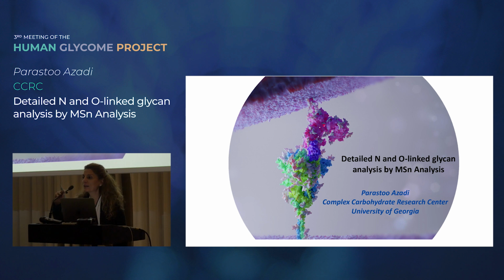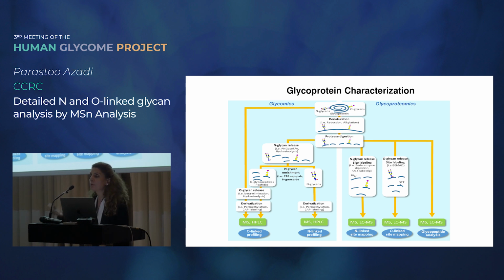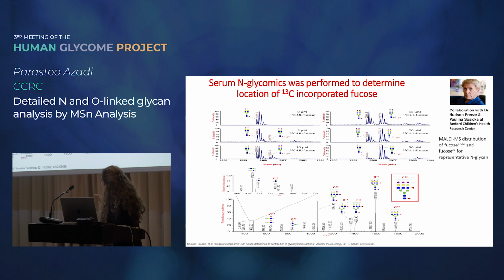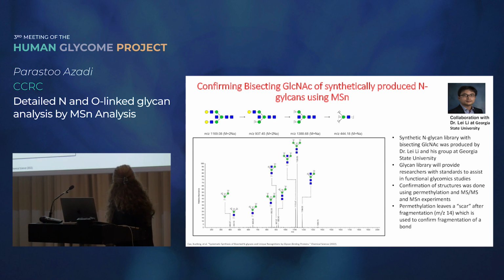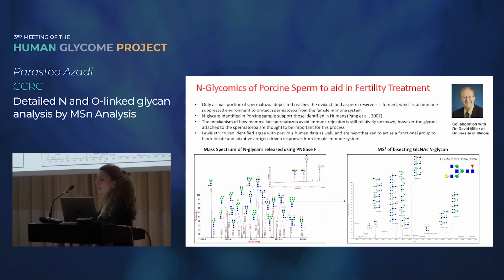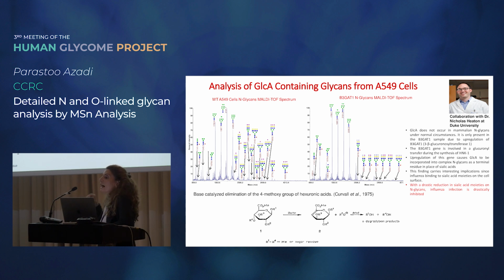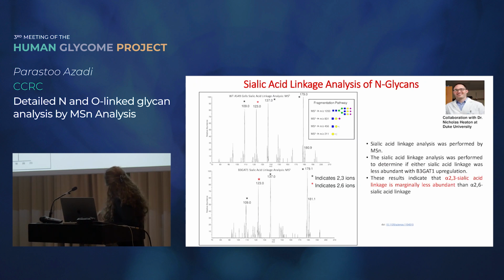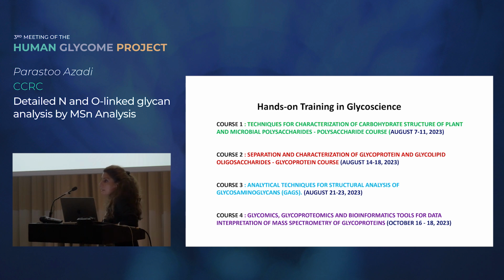Dr Parastoo Azadi - Detailed N and O-glycan analysis by MSn analysis